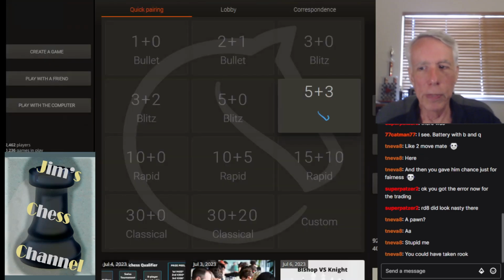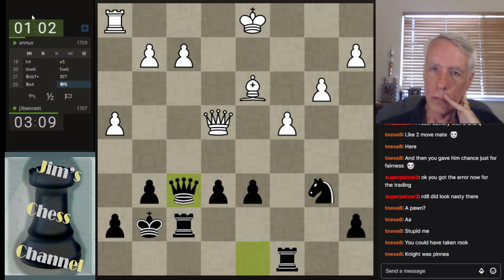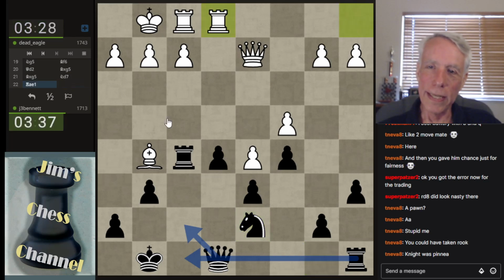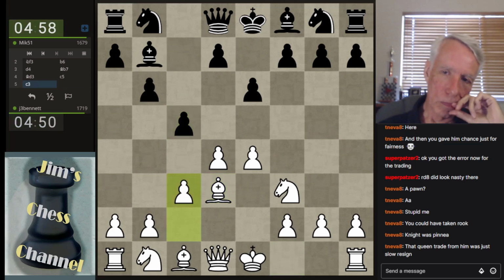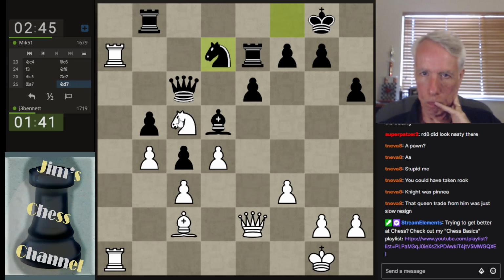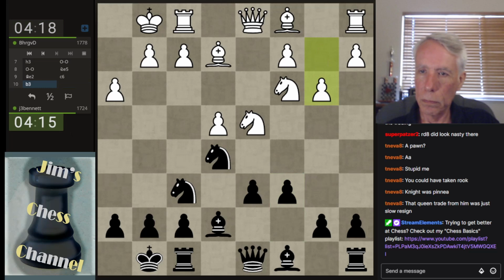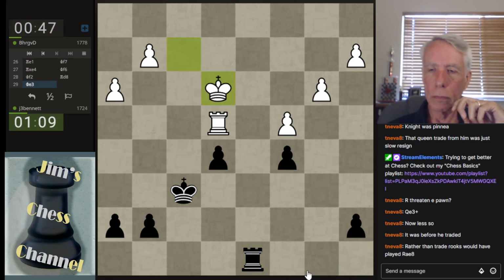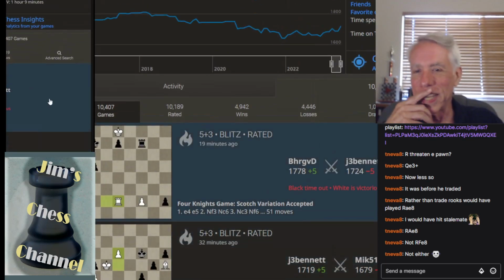Ratings recovery mode part 2 (Twitch Stream from July 7, 2023 - Chess)